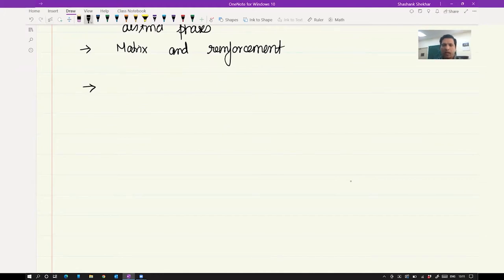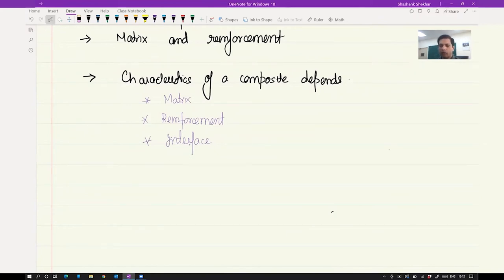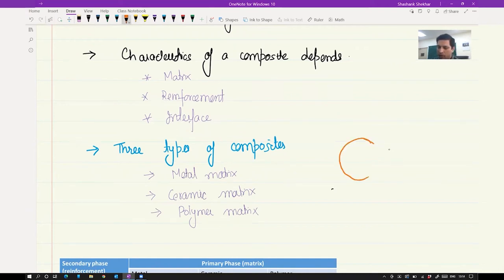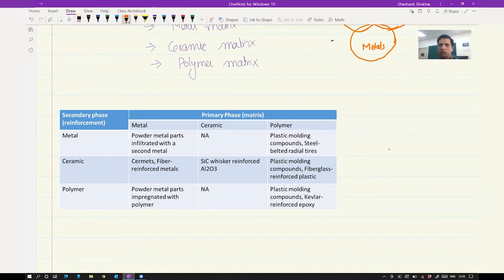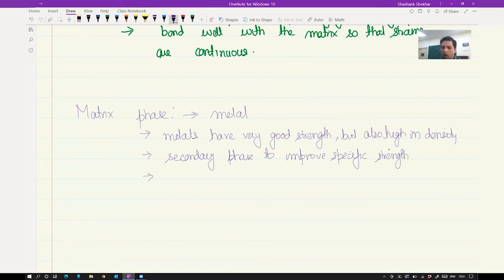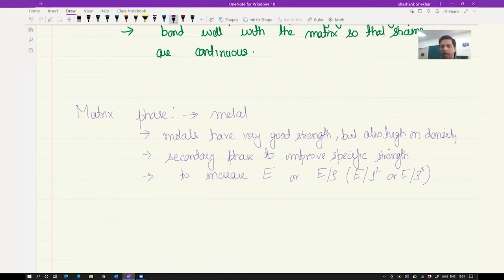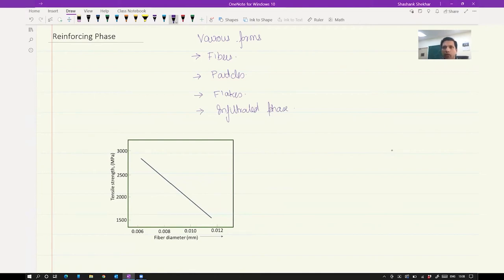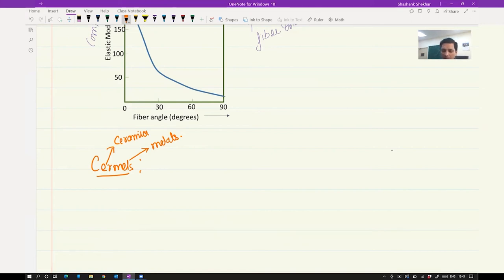Mechanical Behaviour of Composites